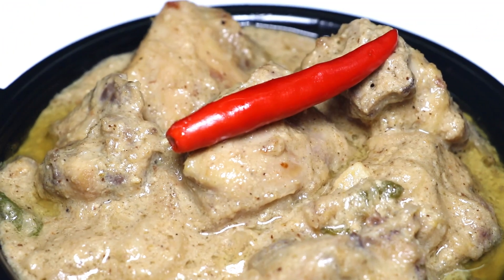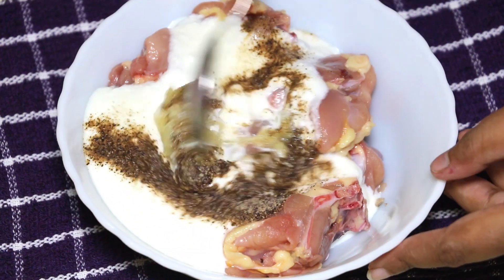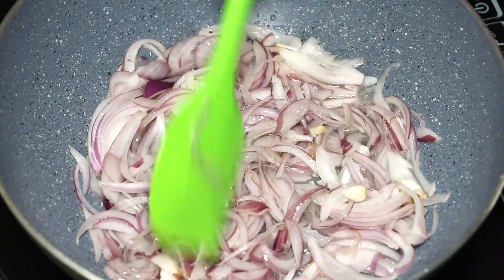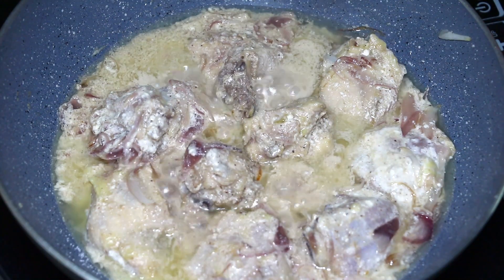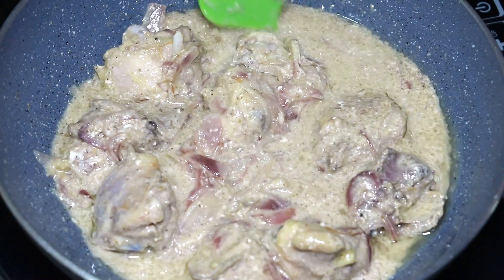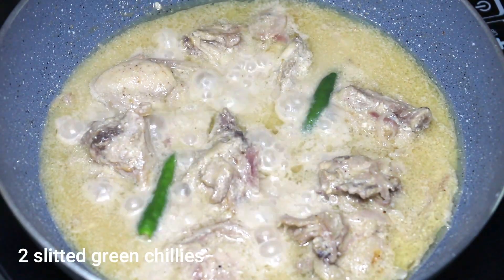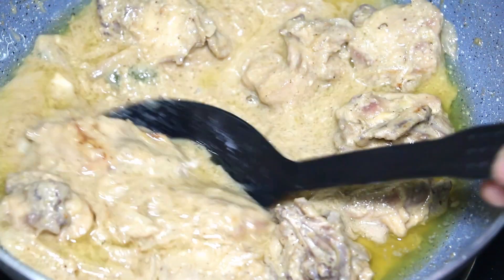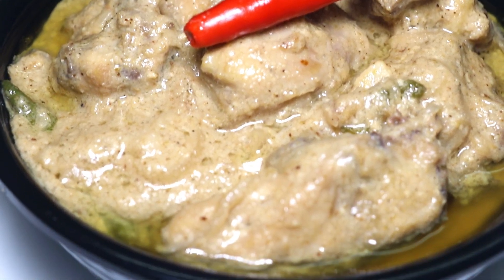Dahi Chicken l Chicken In Yogurt Curry l Doi Mangsho l Doi Murgi Recipe l Chicken Made With Curd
Ingredients:
chicken-400 gm
yogurt-200 gm
1 tbsp ginger garlic paste
1/2 tsp pepper powder
4 tbsp oil
2 large sliced onions
salt to taste
1 tsp cumin/jeera powder
1/2 tsp sugar
1 tbsp cashew and raisin paste
1/4 cup water
2 green chillies slitted